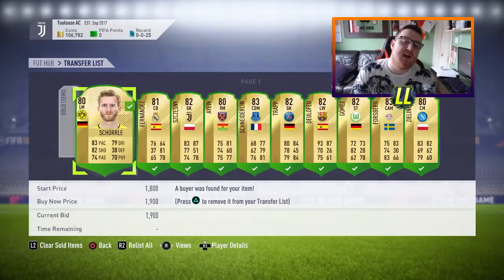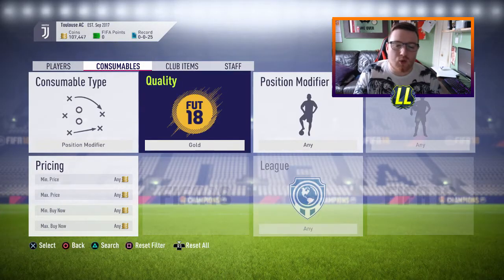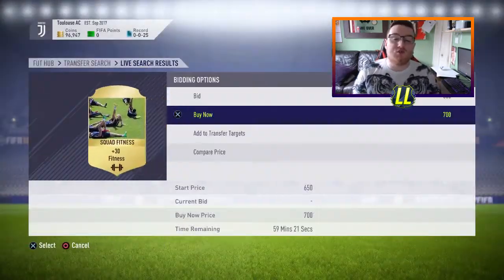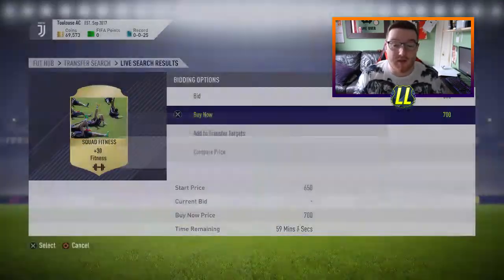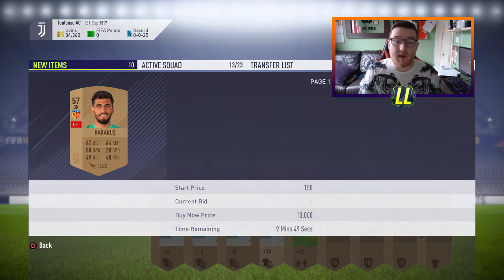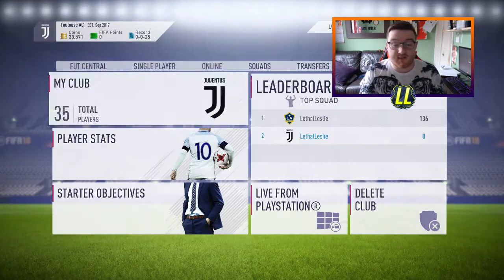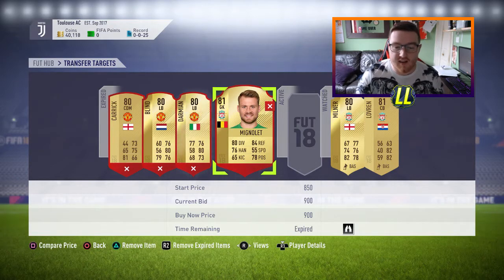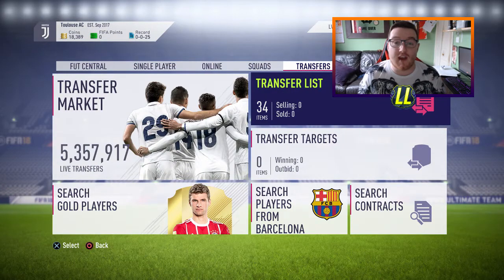OUR FIRST INVESTMENT!! TRADE TO GLORY FROM ZERO TO 10 MIL EPISODE EP 4 FIFA 18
TRADING TRADING TRADING, That's what this series is all about we will be using trading tips and investing methods to trade from zero to 10 million Fifa 18 coins, Don't think its possible? Why not stick around and find out!! Open a new account and get Trading with Me and lets see what we can achieve by tots with no help what so ever. So if its Trading all day and Trading all night that you like Lets get going!!

FIFA 18 trading tips, investment methods, sbc's and more!!

Both will help me out a lot Thanks

More Tags
FIFA 18 TRADING SERIES
FIFA 18 ULTIMATE SCREAM CARDS
HALLOWEEN SQUAD BUILDING CHALLENGE FIFA 18
FIFA 18 LEAKED SBC